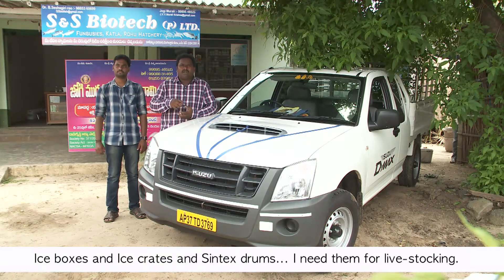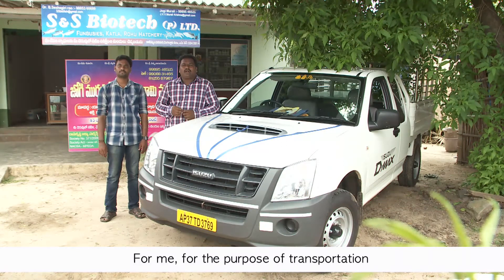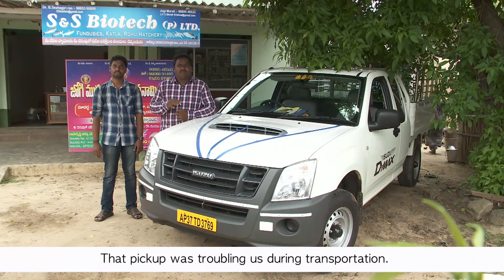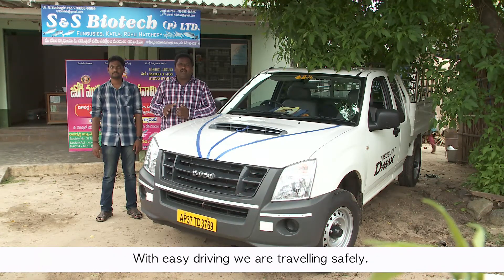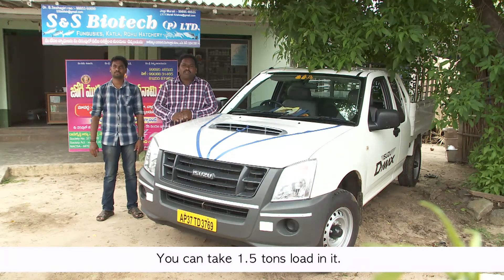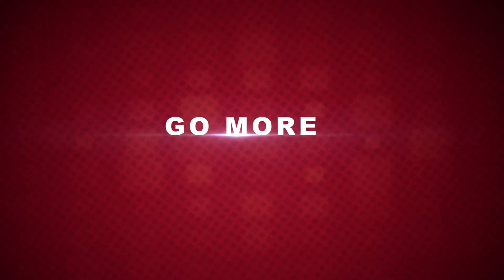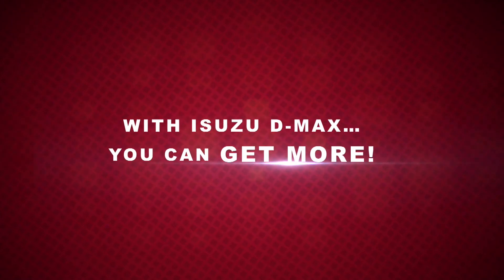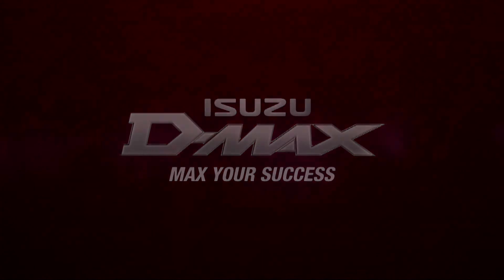ISUZU D-MAX Customer testimonial - Murali Krishna (Andhra Pradesh)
Watch ISUZU customer speak about the experience of D-MAX.